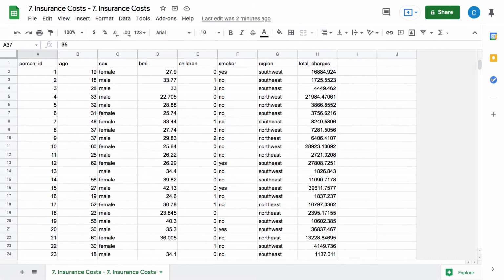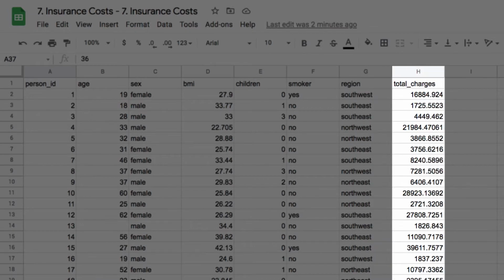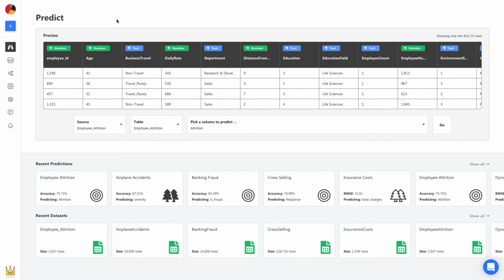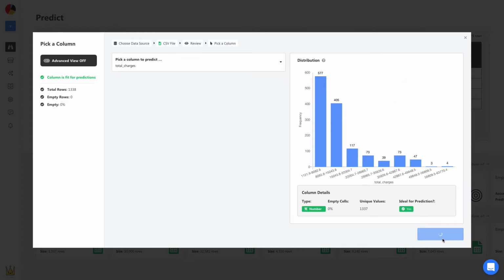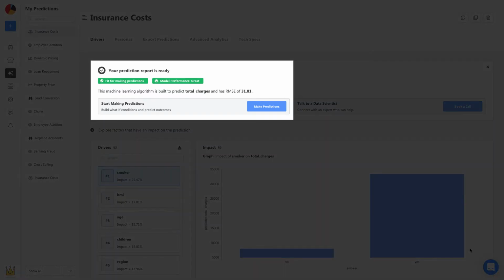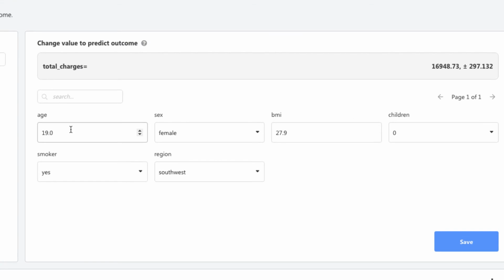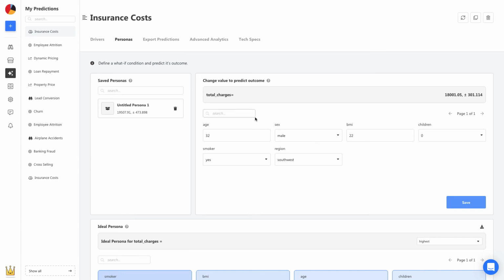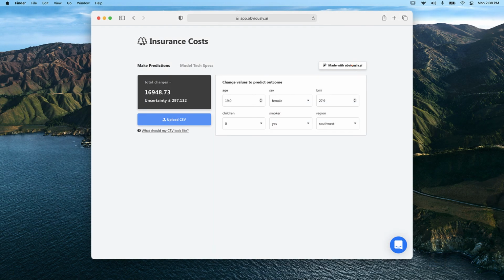Predicting Insurance Costs with No-Code Machine Learning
Obviously AI is the fastest and easiest tool to build AI models in minutes, without writing code.

This video shows you how to rapidly build a machine learning model that predicts insurance costs using your historical data.

To see how you can make no-code predictions work for your business,